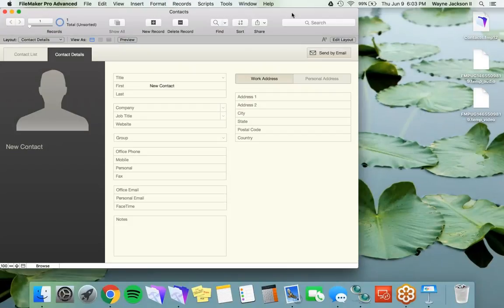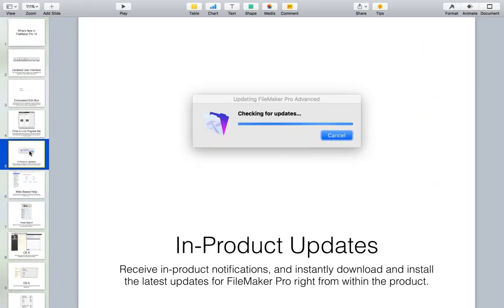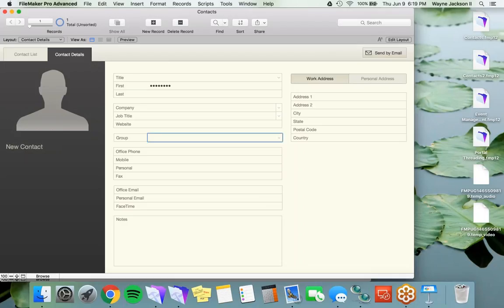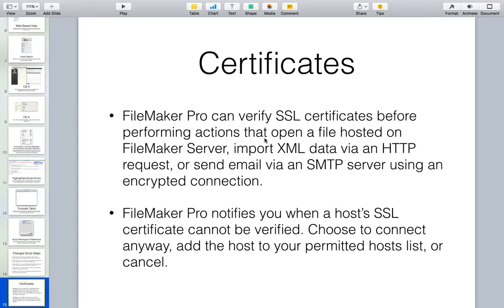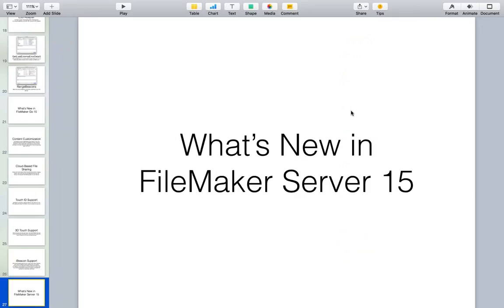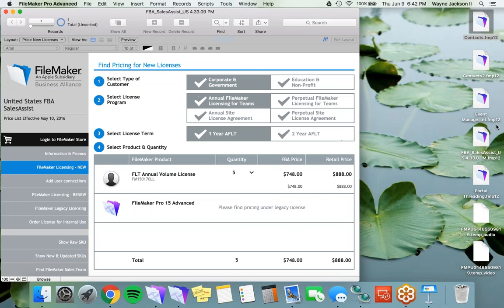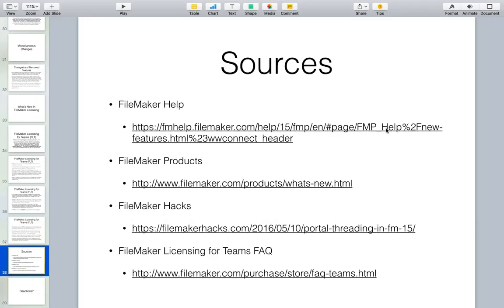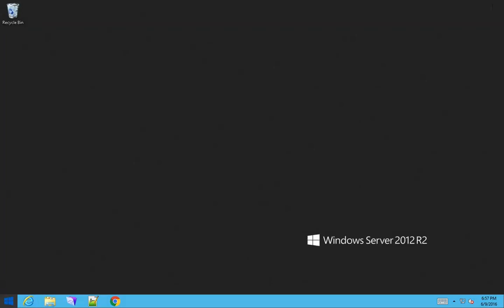June 2016 FMPUG - What's New in FileMaker 15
This month Wayne Jackson will be showing off all of the new features in FileMaker 15.

Just because the FileMaker 15 products look very similar to the FileMaker 14 products doesn’t mean there hasn’t been a ton of new functionality packed in. Wayne has gone through all of the documents released by FileMaker about version 15 and compiled one comprehensive list. Anyone looking to take the FileMaker 15 certification exam will find this presentation very helpful.